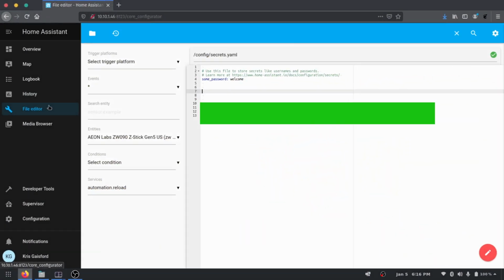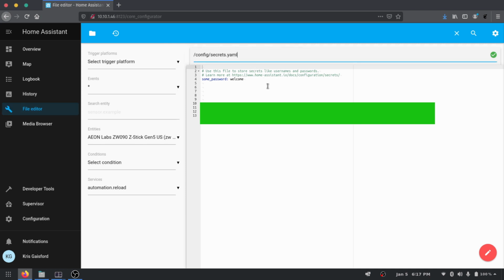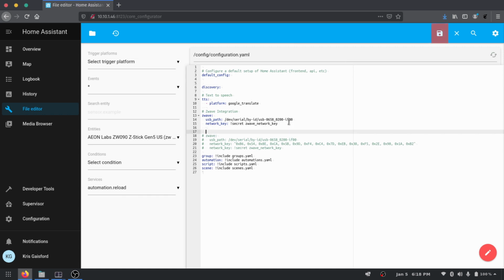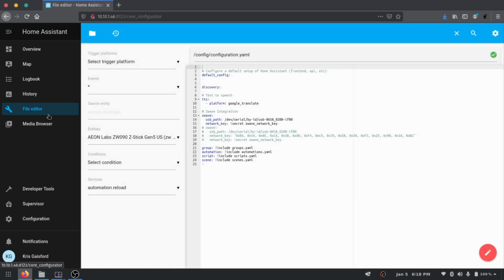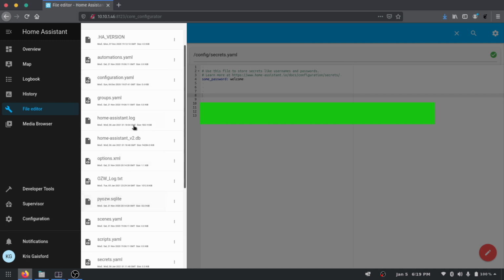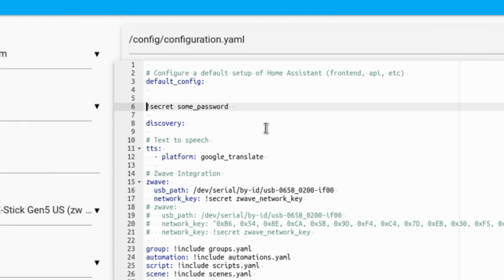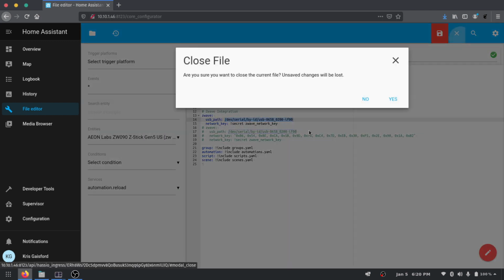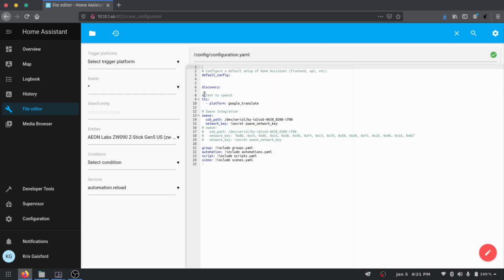Secrets in Home Assistant - Quick and easy - HA 7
Hey guys I know this will be a quick video that most HA users probably don't need but I wanted to be able to refer back to it for future Home Assistant videos.

I've changed my setup a little bit so if you like the video i would appreciate a thumbs up! and remember to Subscribe for more Home Automation / Linux / Tech everything that will be coming out on the channel!